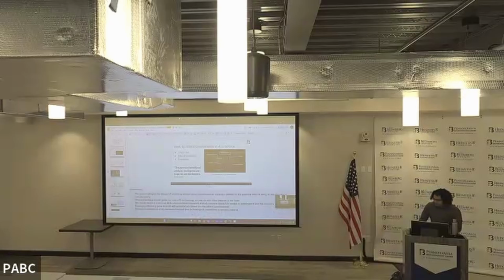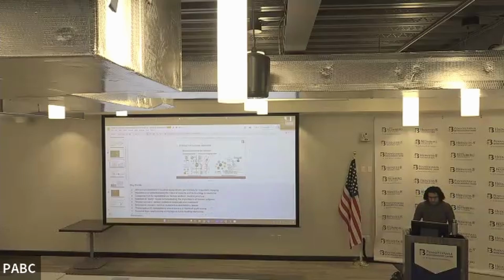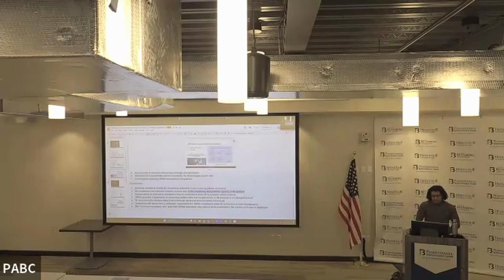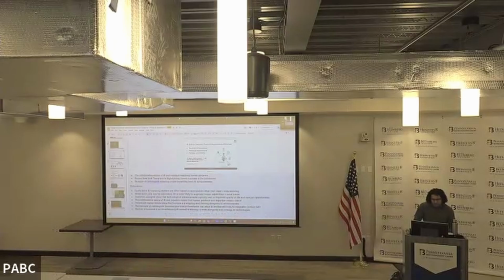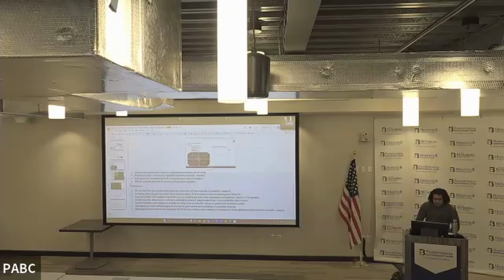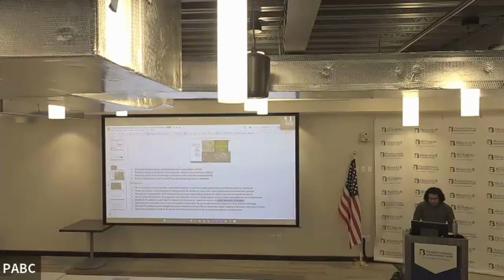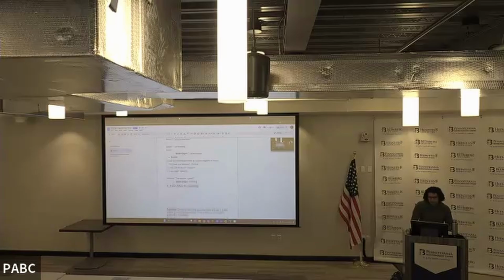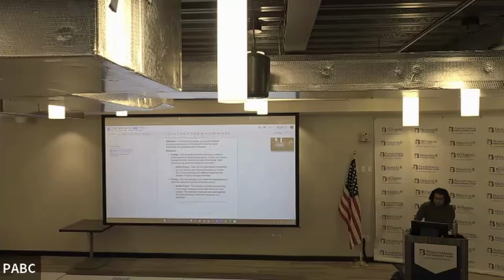AI for Science Lecture | AI Ethics | Credit Card Customer Clustering + Prompt Engineering Techniques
AI for Science Lecture | AI Ethics + Credit Card Customer Clustering + Prompt Engineering Techniques at Pennsylvania Biotechnology Center Doylestown, PA